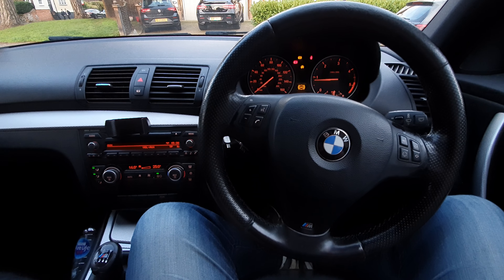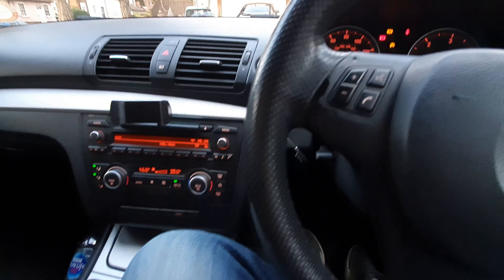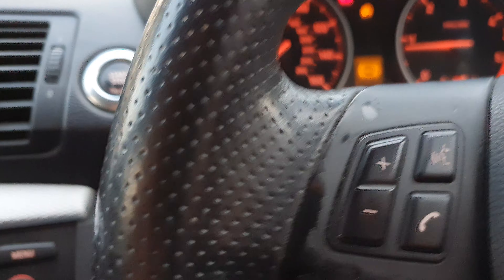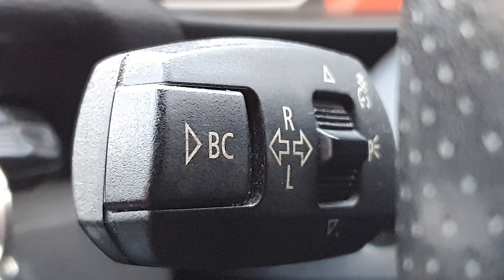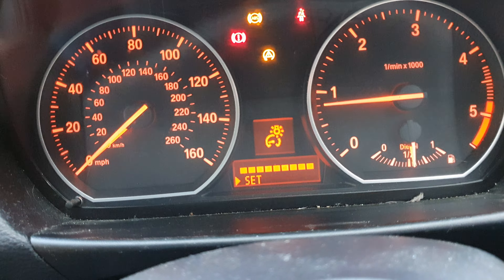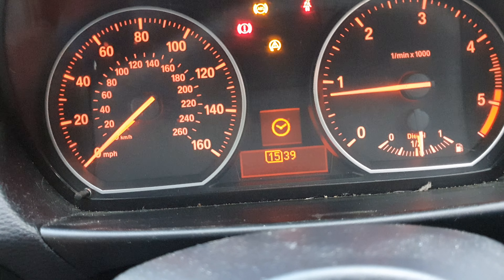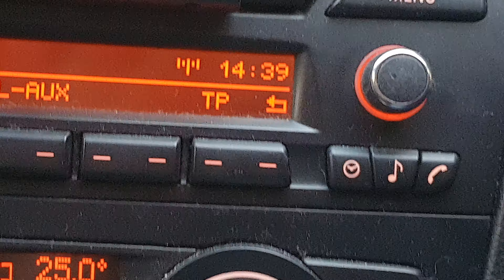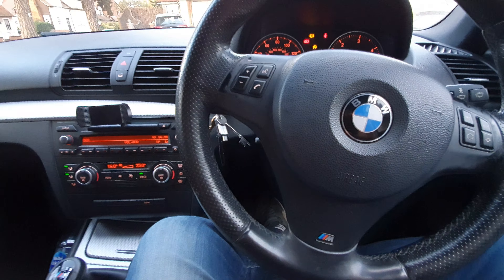How to *CHANGE THE TIME* on the BMW Onboard Computer!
Hi Guys,
In todays video we show you how to change the Clock on your BMW!
Cheers
TBG